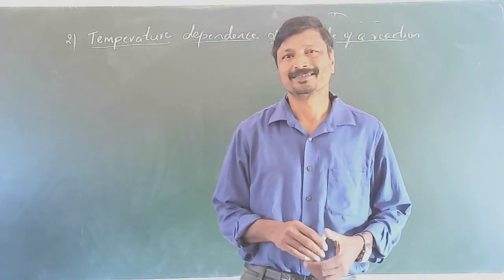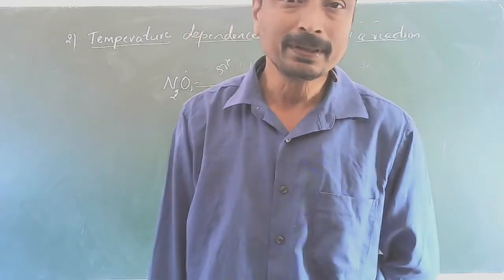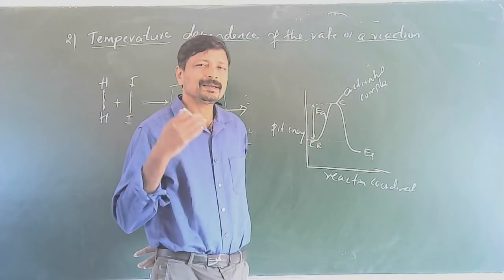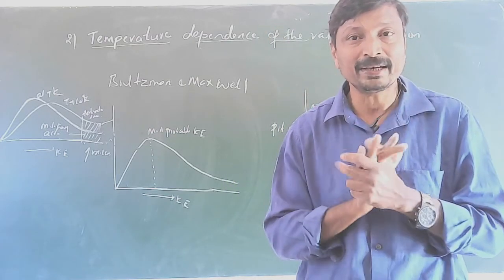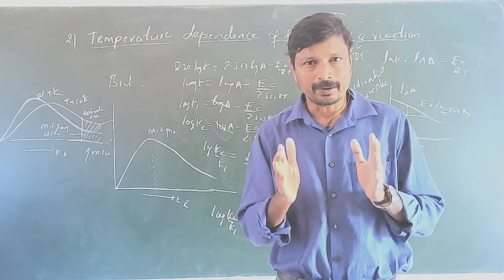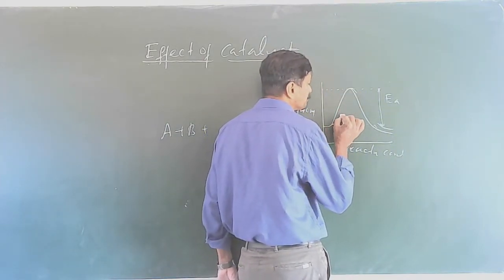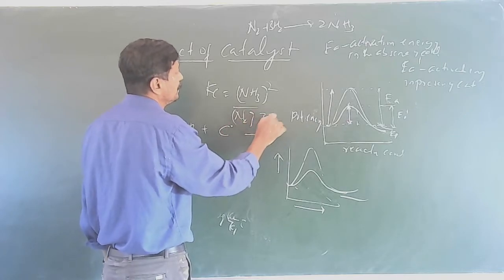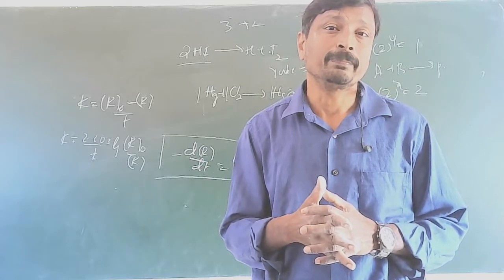Chemical kinetics(5)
Effect of temperature and catalyst